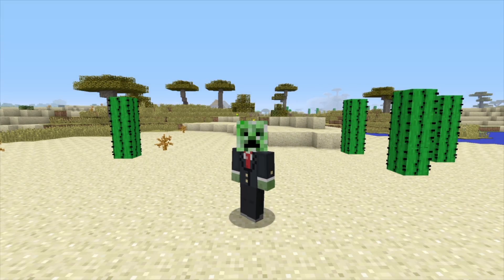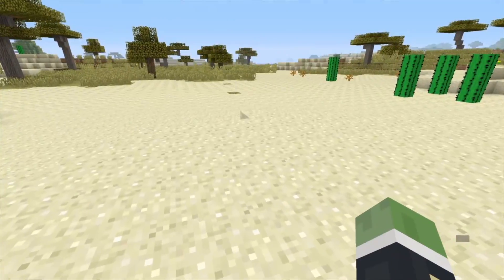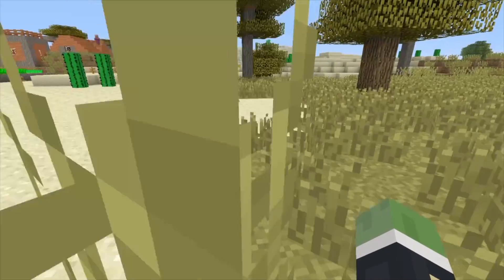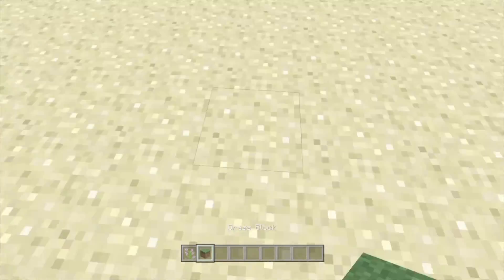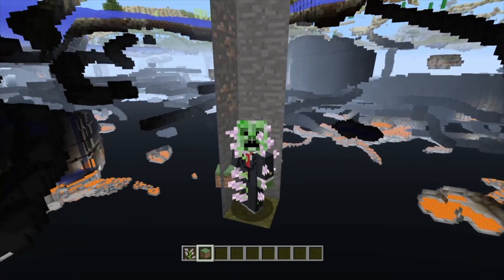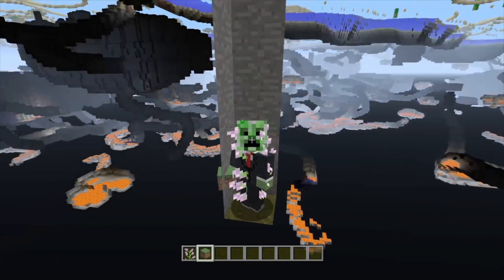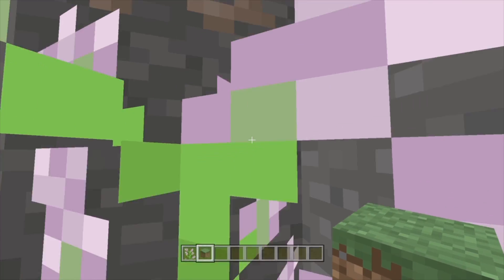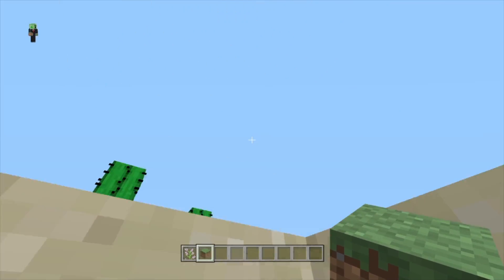PS4/XBOX ONE Minecraft TITLE UPDATE 45 TU45 NEW X-RAY GLITCH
What is going guys? Today I bring for you a short video showcasing X-RAY glitch that works on Title Update 45.

★ PSN: MateoGodlike